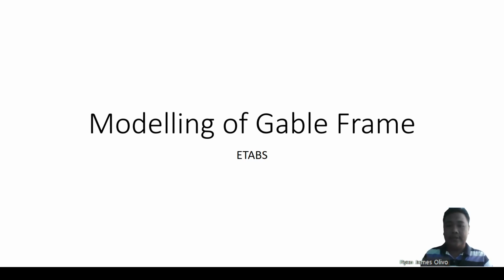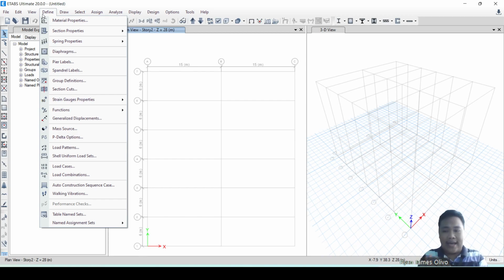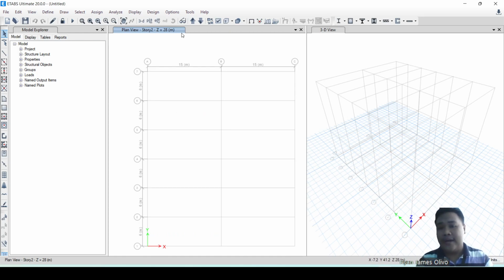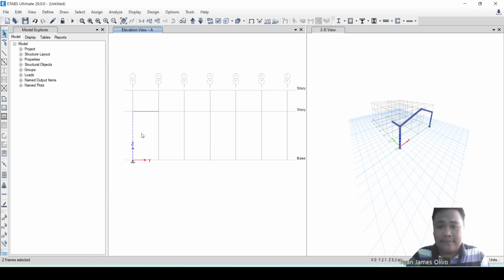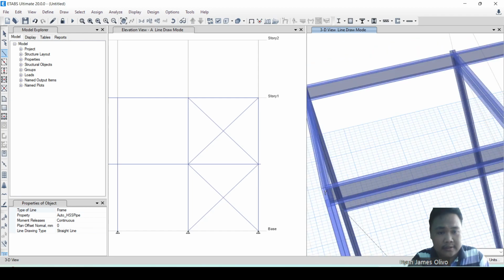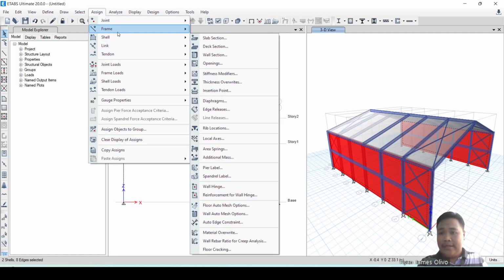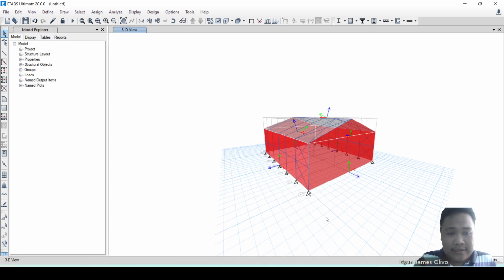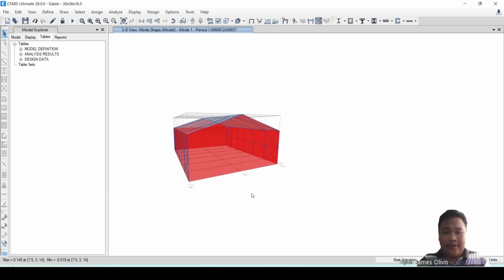ETABS Wind Load (NSCP 2015) Part 1 - Modelling of Gable Hangar